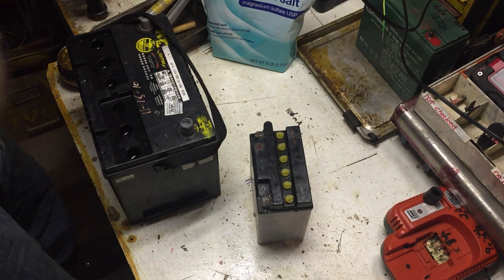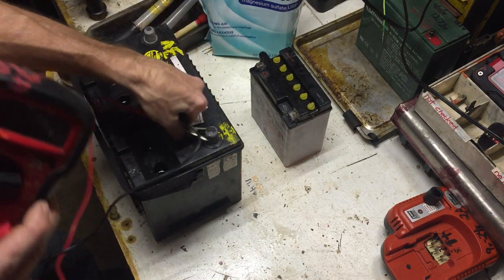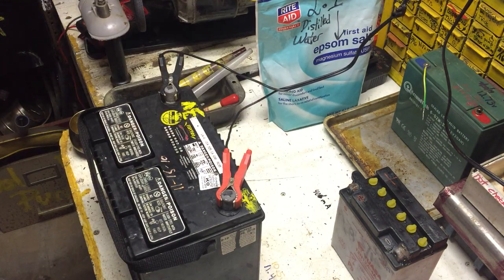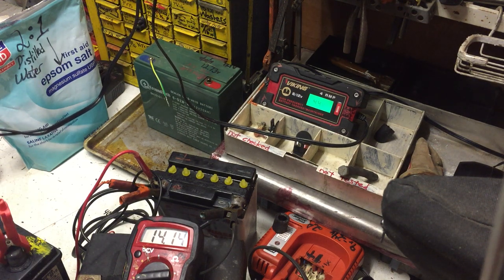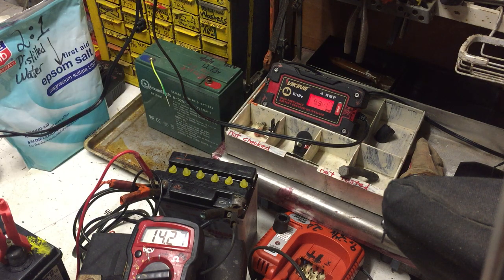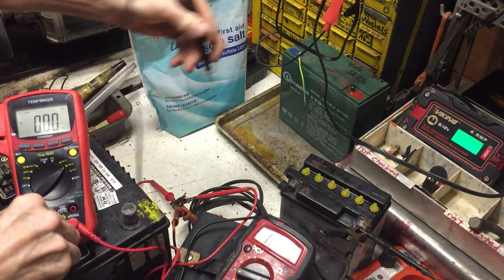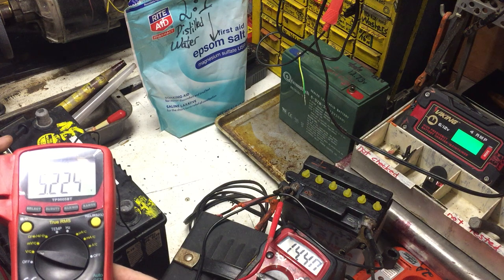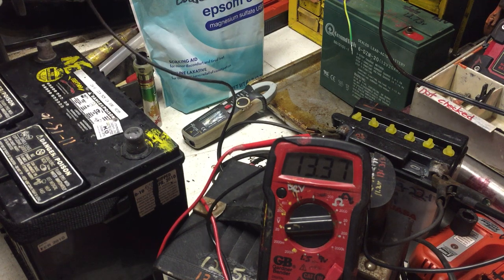12volt battery experiments using new acid and new epsomsalt method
The mixing is already done so I explain the process and begin charging both methods